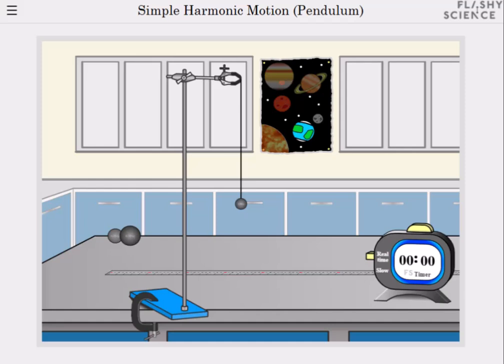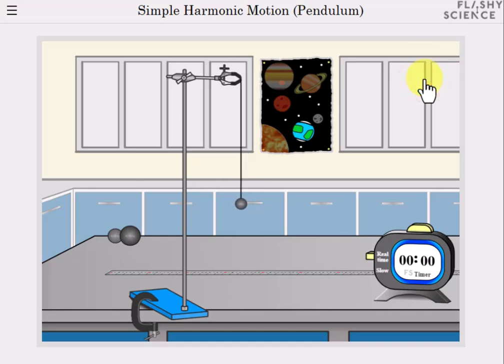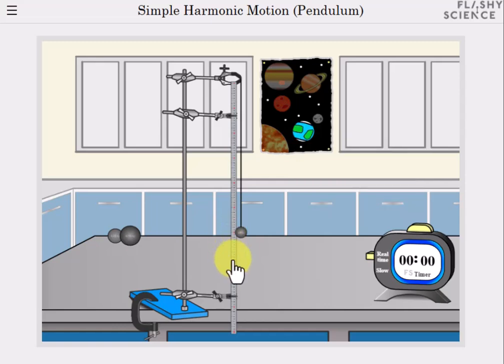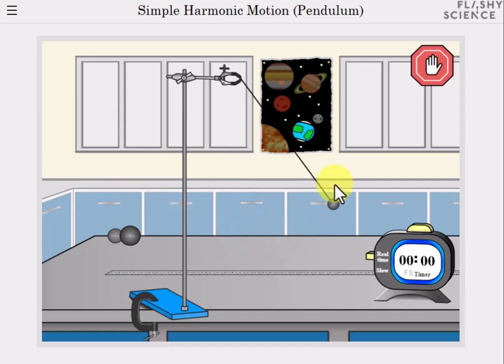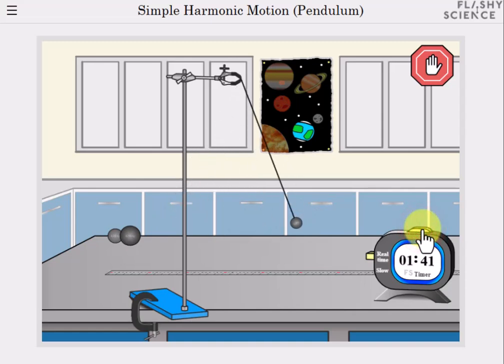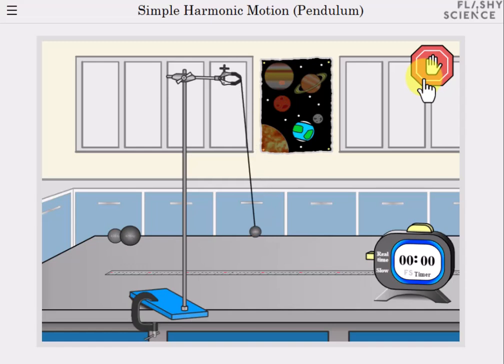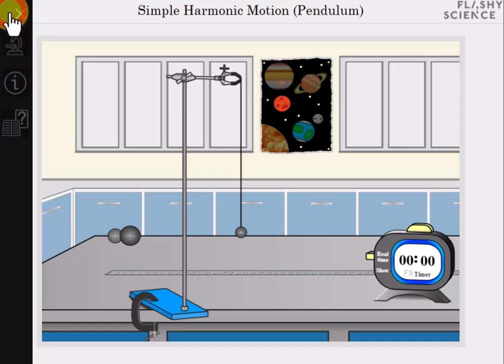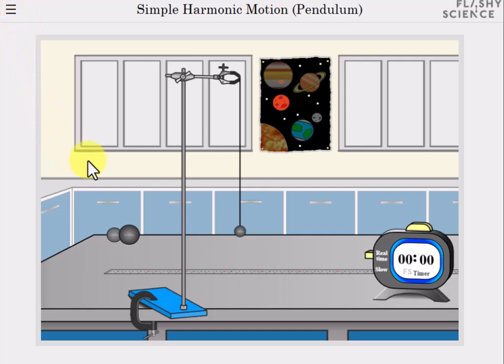Simple Harmonic Motion (SHM) of a Pendulum Video Guide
View this to learn all you can do with the FlashyScience Simple Harmonic Motion of a Pendulum experiment.

It might look simple but this experiment allows you to travel the Solar System and slow down time!